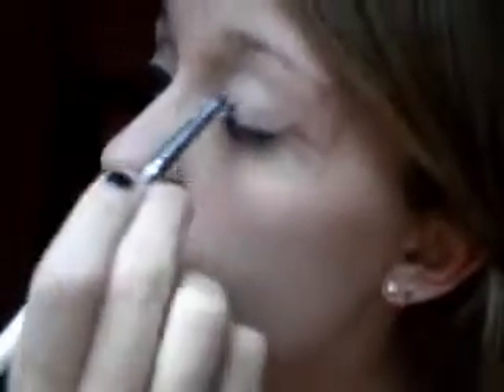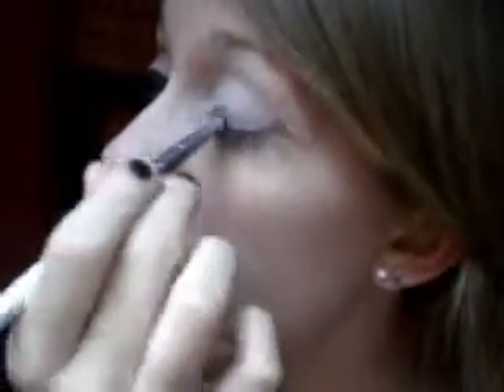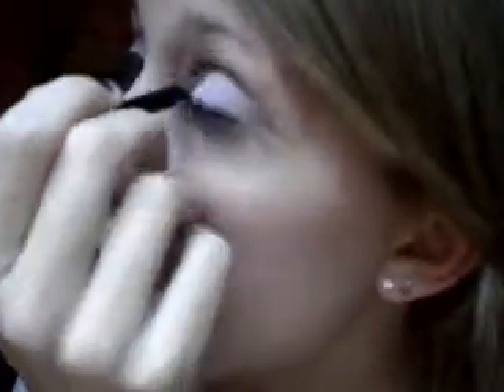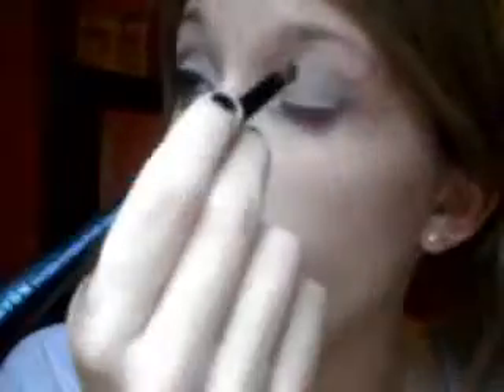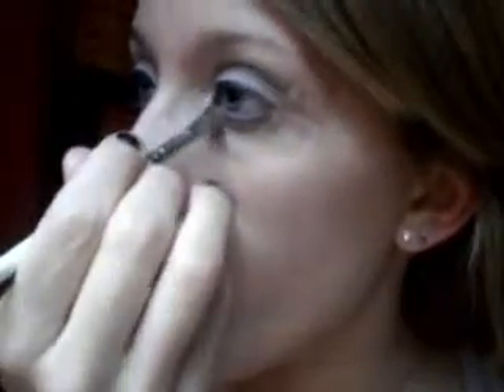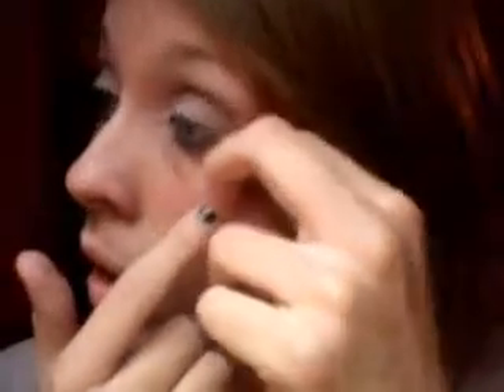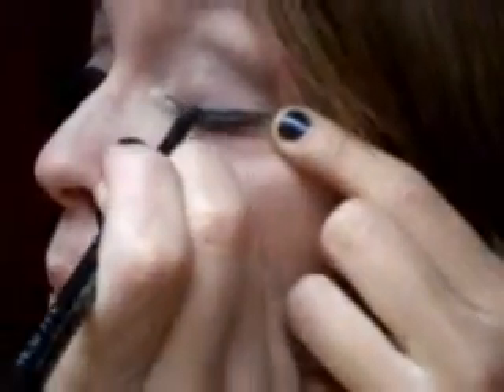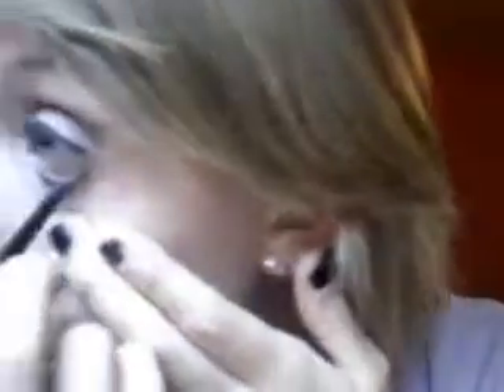Request: Elizabeth Arden Tutorial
*I bought everything shown in the video. Everything is in my own true opinion.